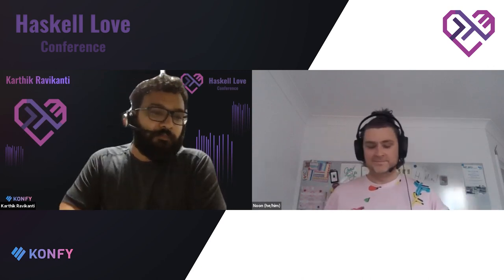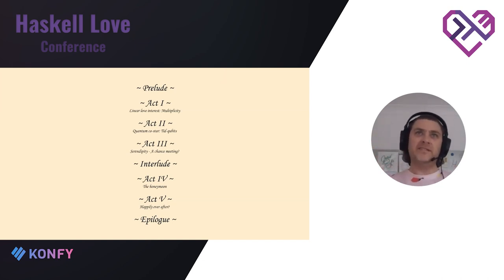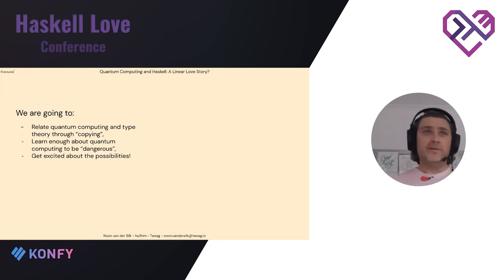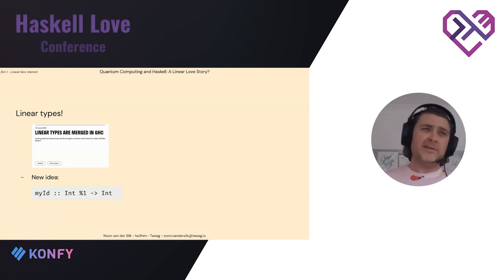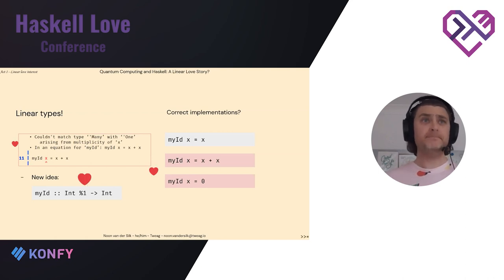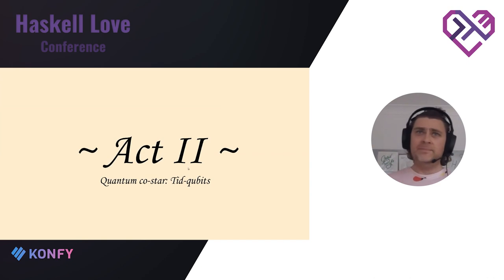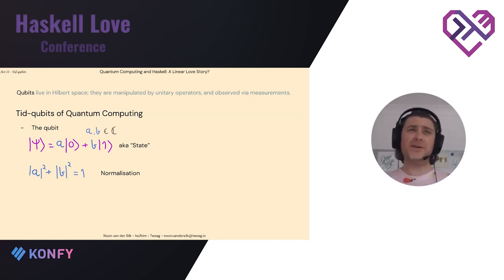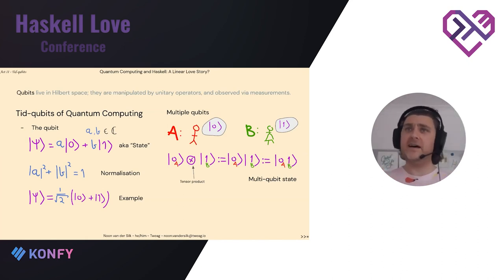Noon van der Silk - Quantum Computing and Haskell - A Linear Love Story?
Special thanks to the Haskell Foundation for supporting the production of this video!

We will discuss the existing landscape for programming quantum computers, and the challenges. We'll review some research around how to deal with these problems and complexities, and finally we will see how in modern Haskell (with linear types) we can go part a way to addressing some of these problems. We will also look at some open philosophical issues around what we can ever hope to achieve; and discuss the practicalities with modern quantum programming.